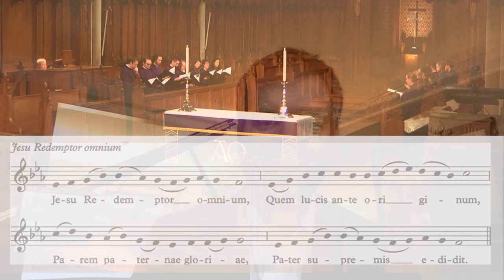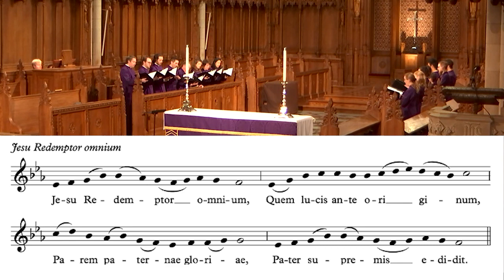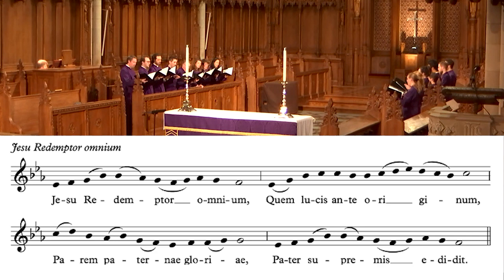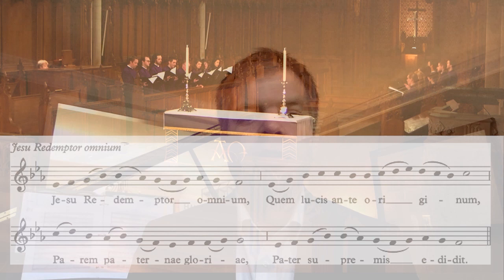Sounds of Faith: The World Awaiting the Savior from Symphonie-Passion, Op. 23 by Marcel Dupré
In this Sounds of Faith episode, we explore the first movement of Marcel Dupré’s Symphonie-Passion, “The World Awaiting the Savior.”  Dupré musically portrays the journey from despair to hopefulness through the course of this remarkable music.

Drawn from a larger four-movement solo organ symphony depicting the life of Christ, this first movement musically portrays the world in chaos and confusion before Jesus’ birth in Bethlehem.